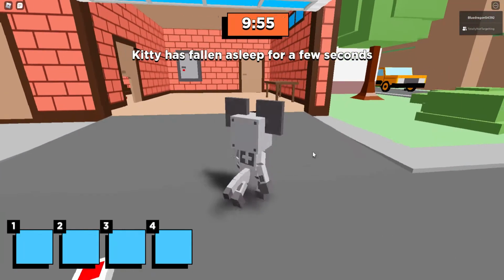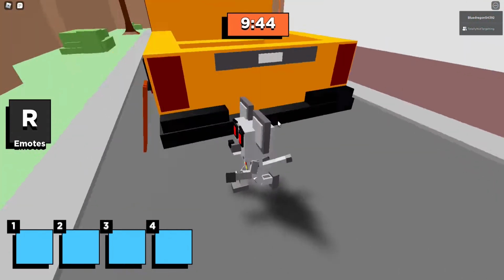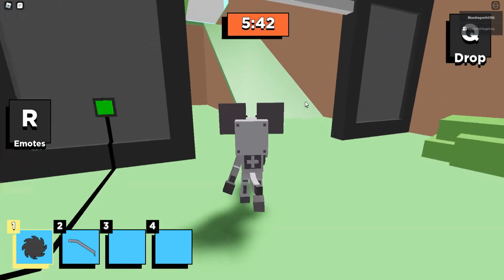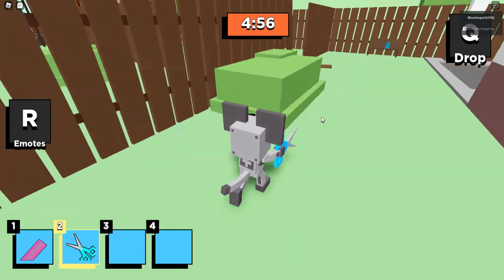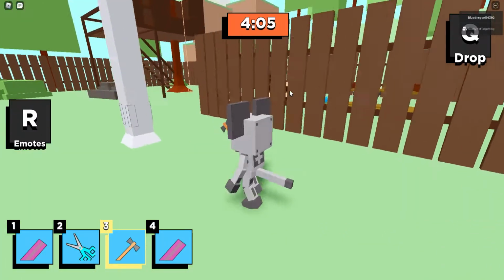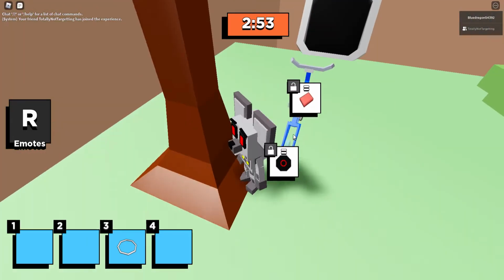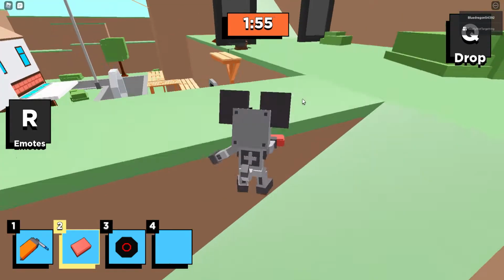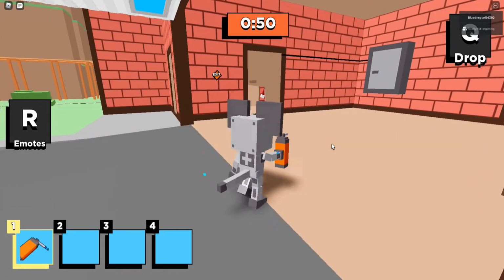How To Beat Kitty Chapter 14 Secret Ending!!! (Kitty)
Today I show you guys how to beat Kitty chapter 14 and get the secret ending. Hope you enjoy.